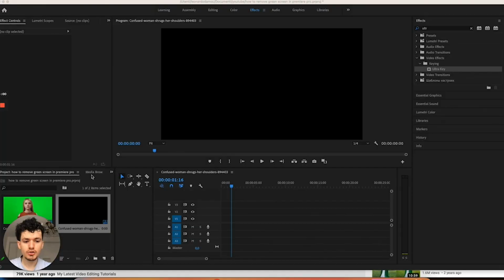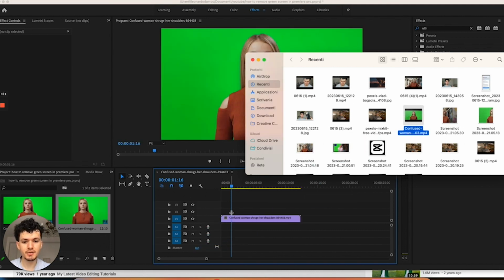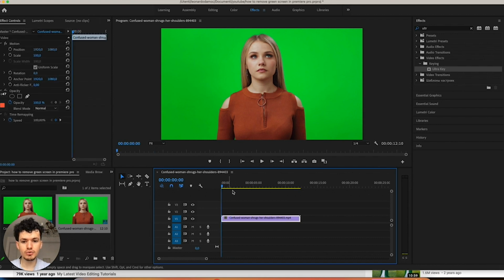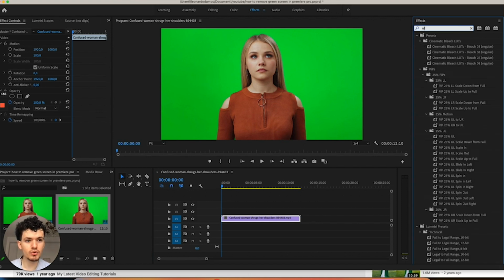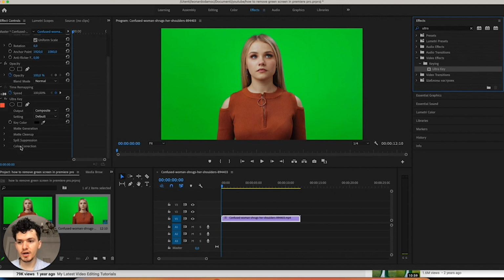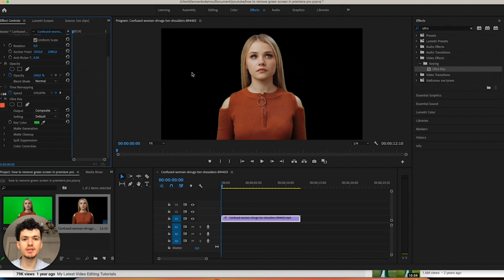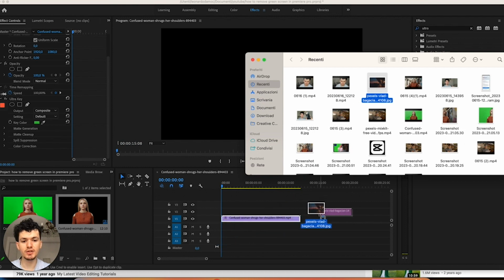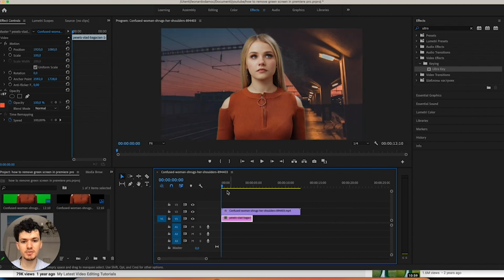How to Remove Green Screen in Premiere Pro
In this ultimate guide to removing green screen in Premiere Pro, we will take you through a step-by-step process on how to effectively remove green screen in your videos. If you are struggling with removing the green screen background from your footage or looking for fast and easy ways to do it, this video is for you